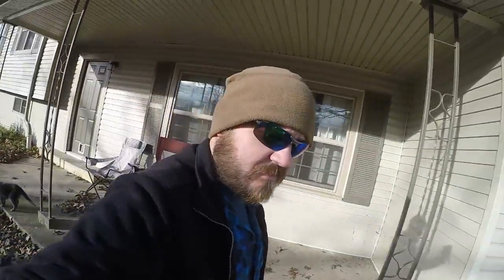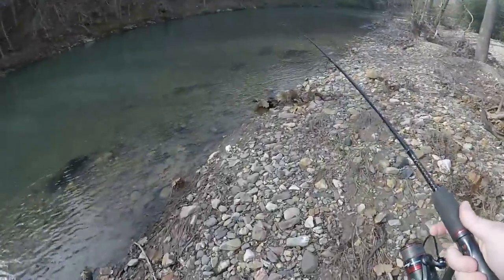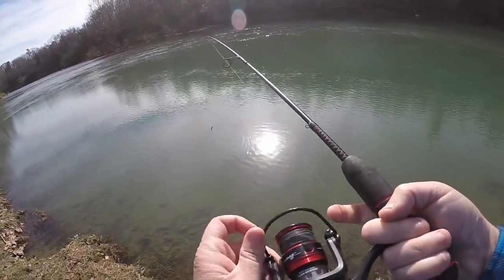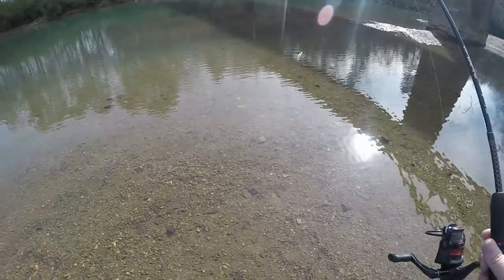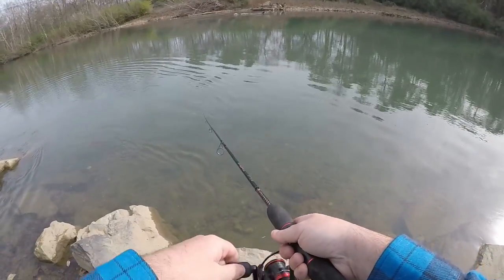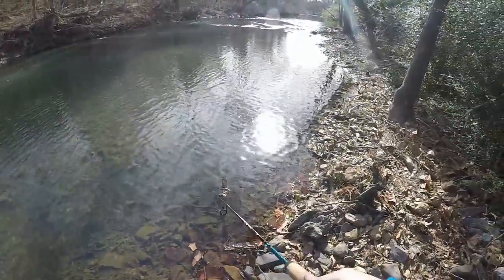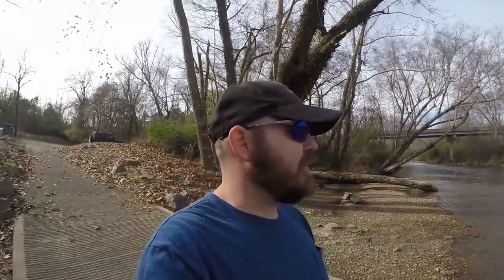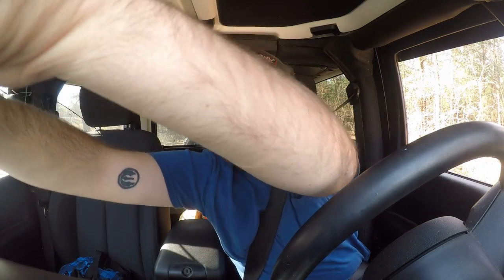Lets Go Smallie Huntin!